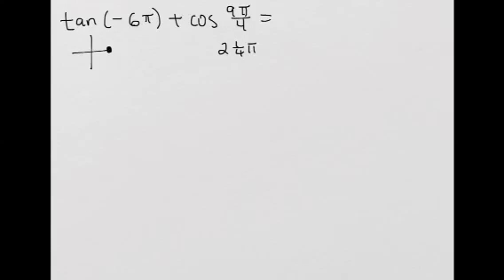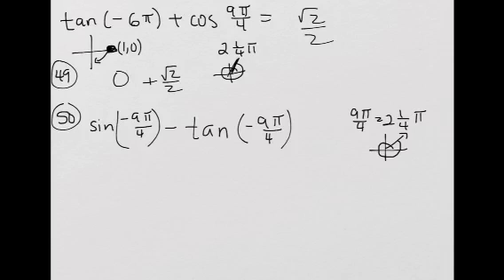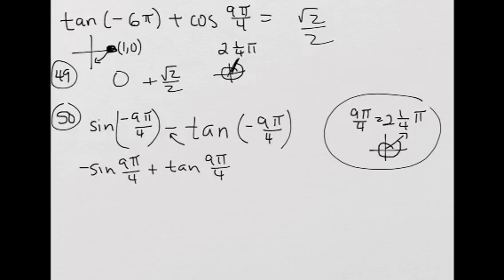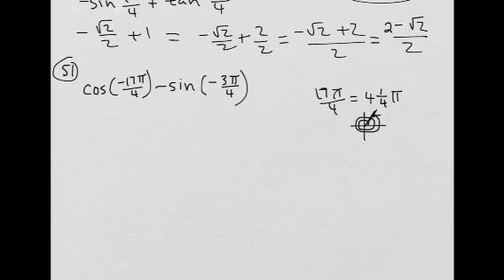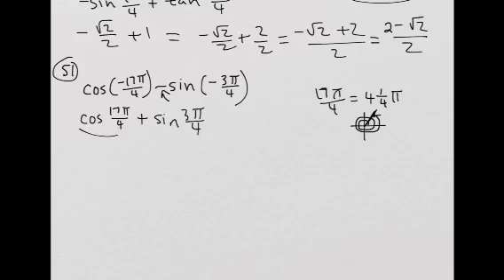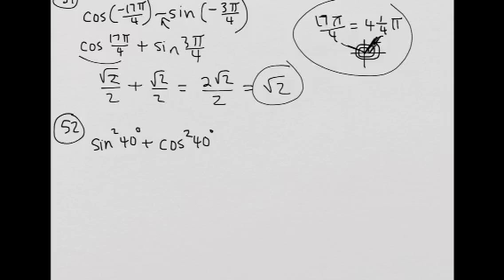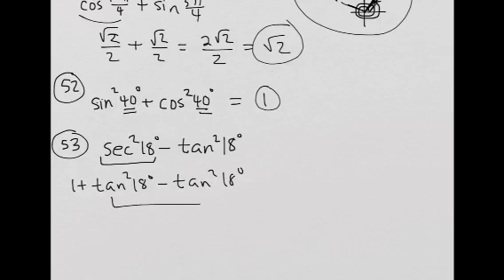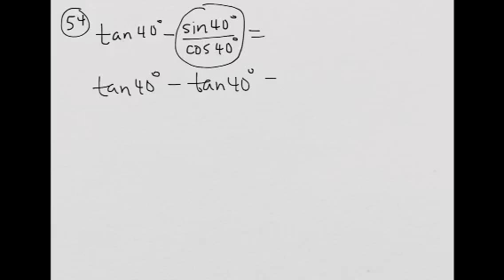PC spring final review #49-54